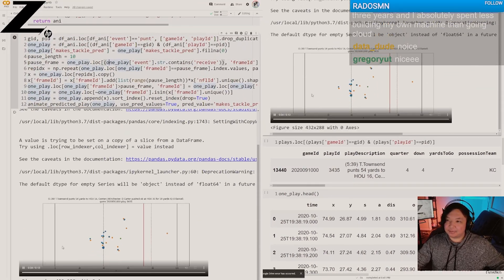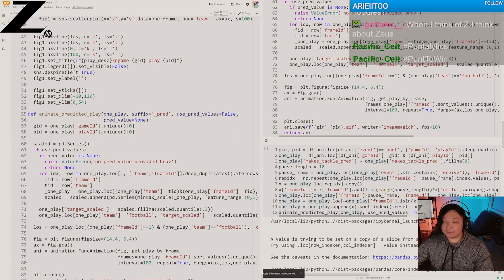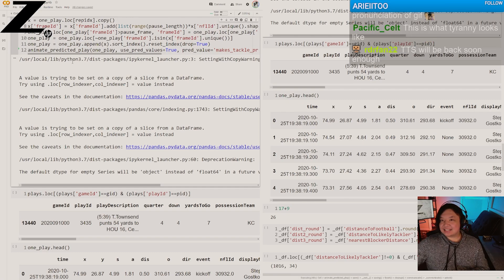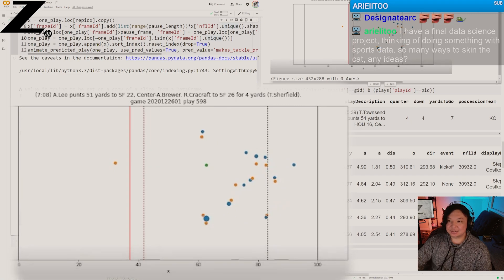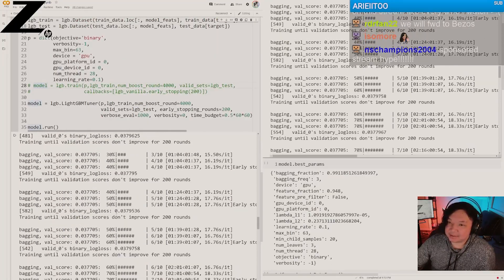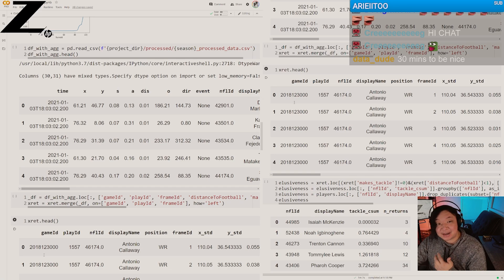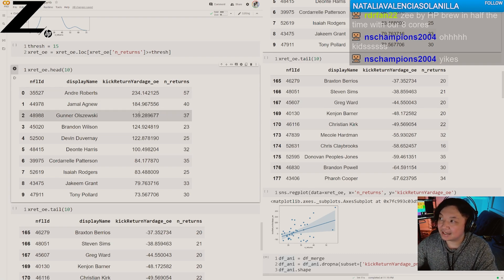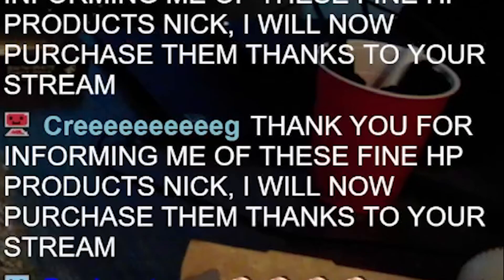Nick Competes in the NFL Big Data Bowl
Nick Wan is the Director of Analytics for the Cincinnati Reds. He streams data science on Twitch and reacts to the latest news, sports, memes and everything in between.

Video Editor: Tony Pelleriti